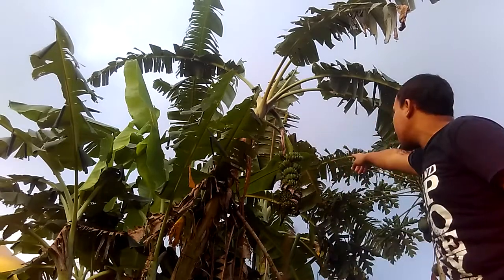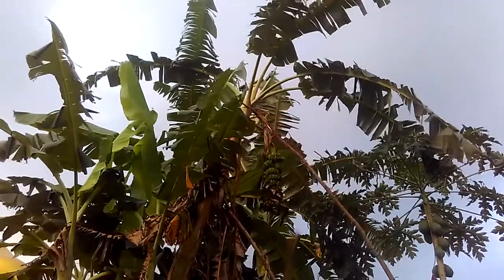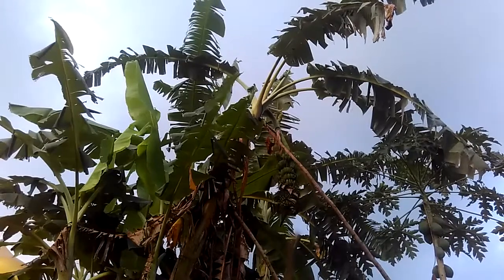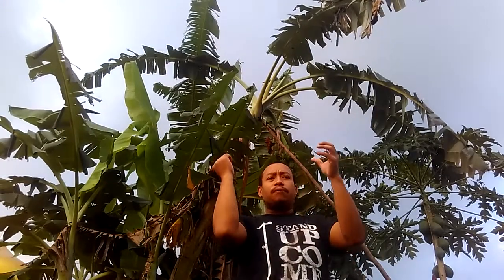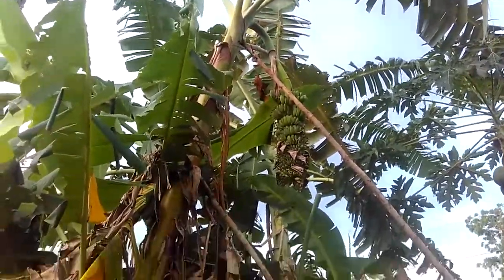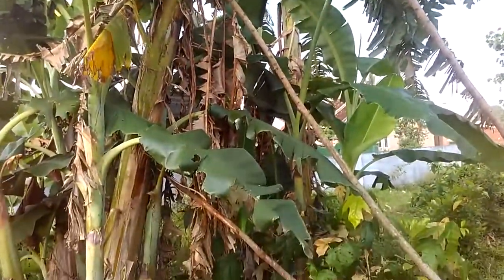CODJ#309 How To Make banana tripod, maintenance Banana tree